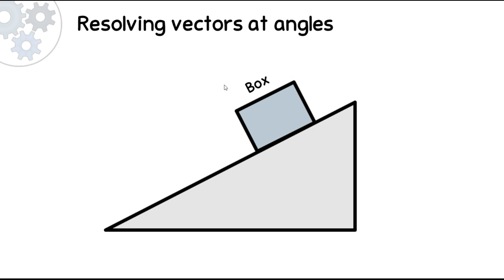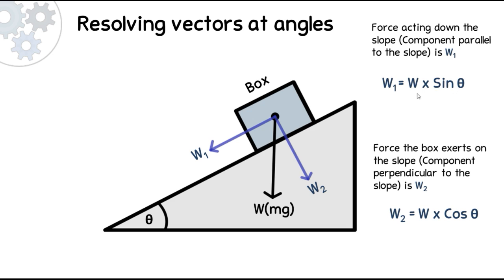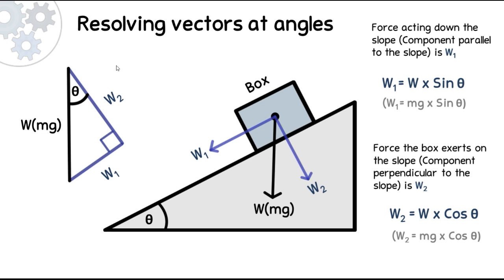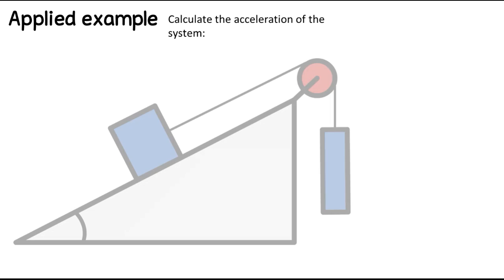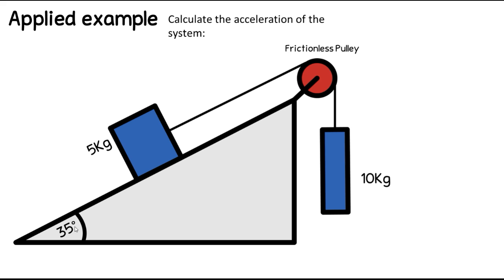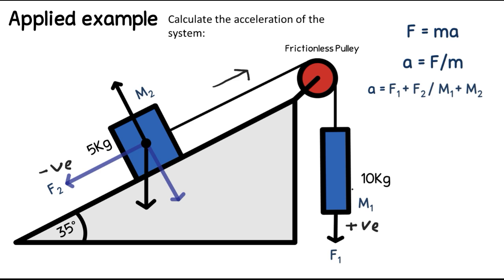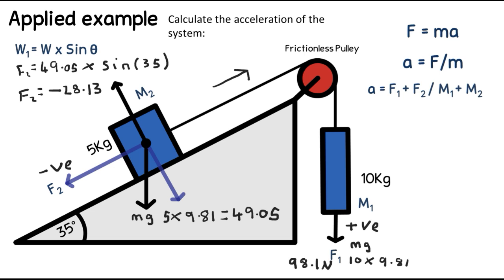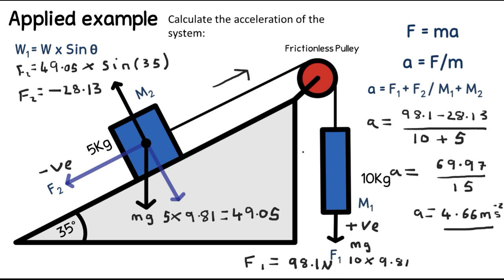Mechanics: Resolving vectors at angles (A-level Physics)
This video is about resolving vectors on slopes for A-level Physics - Mechanics. Sorry for the lack of uploads, (A-levels take up a lot of time).